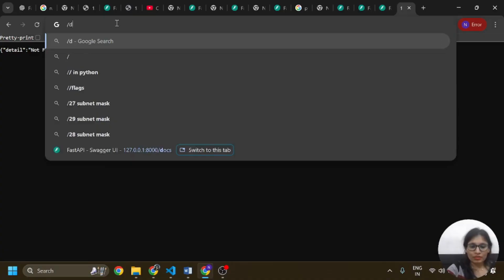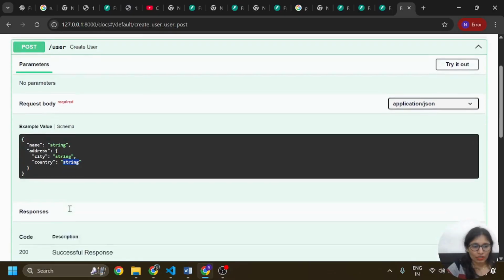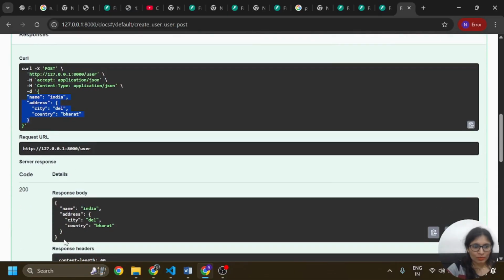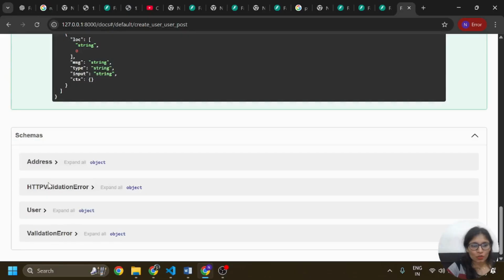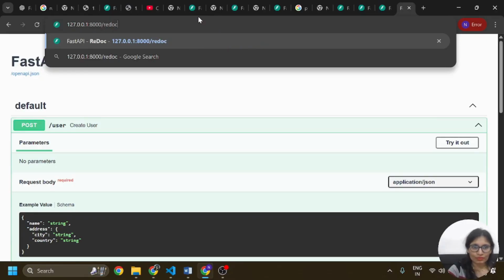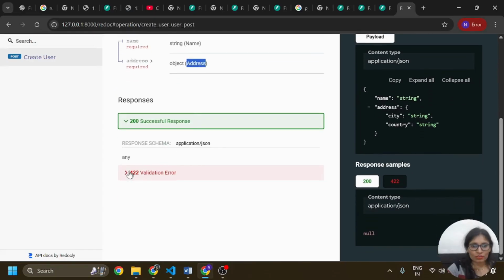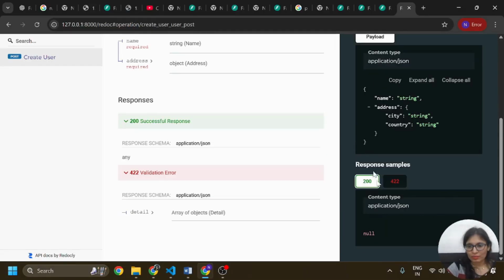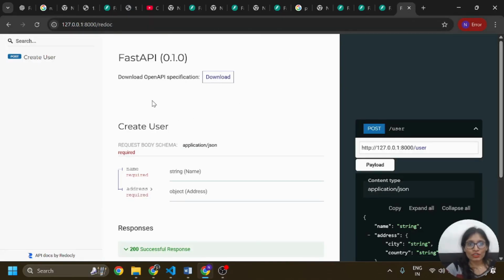FastAPI Auto Docs: Swagger UI & OpenAPI Explained (Test Your API Without Postman) | FastAPI BootCamp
Did you know FastAPI automatically creates interactive API documentation for you?

In this video, you’ll learn how to use built-in docs powered by Swagger UI and ReDoc to explore and test your APIs directly from the browser.

No extra setup. No external tools required.

🚀 Topics Covered
✅ Swagger UI

Interactive API testing

Sending requests directly from browser

Understanding request & response structure

✅ ReDoc

Clean & professional API documentation

Viewing endpoints & models clearly

✅ OpenAPI Docs

How FastAPI generates OpenAPI schema

Understanding API structure

Best practices for using documentation

🎯 Perfect for:

Beginners learning FastAPI

Backend developers building APIs

Frontend developers consuming APIs

Teams needing clear API documentation

Using automatic documentation saves time and makes API testing faster and easier.